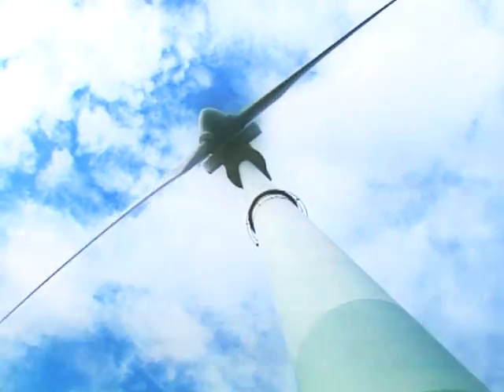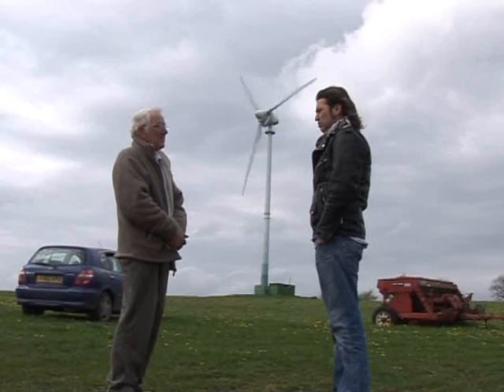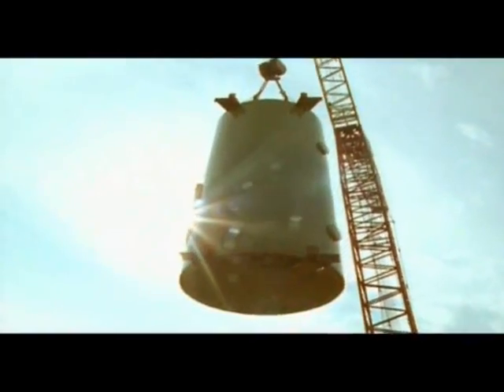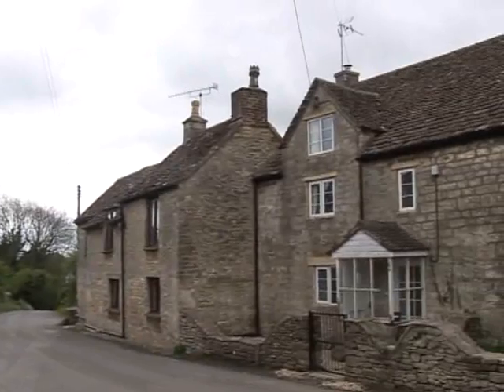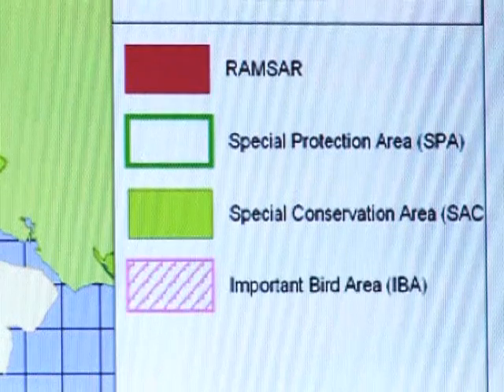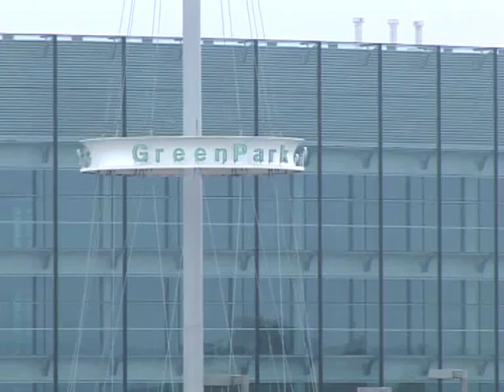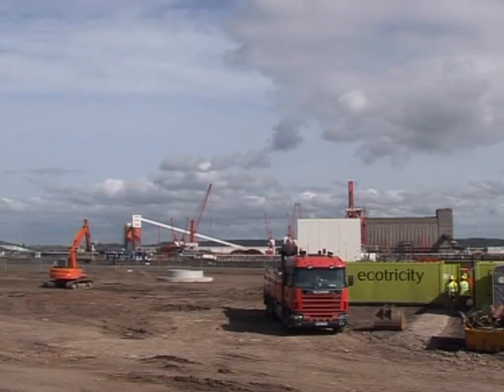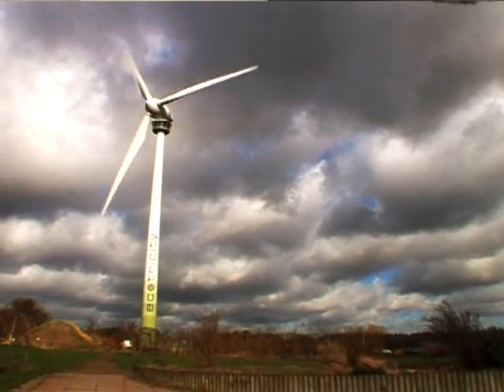Ecotricity, UK, Wind Power - Ashden Award winner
Ecotricity won an Ashden Award for Sustainable Energy in 2007.

Wood Energy is one of the UK's leading wood-fuel heating businesses, providing over a third of the country's total wood heat capacity and saving almost 12,000 tonnes of CO2 emissions a year through its boiler installations. Based in Devon, the company helped to set up the UK's only accredited wood-fuel training course for the industry to help raise standards. It has also worked hard to ensure a reliable supply of fuel for the heating systems it installs, by supporting local wood-fuel supply businesses and pellet mills. Benefiting from the growing demand for wood-fuel -- which is now cheaper than fossil fuels -- the business is helping the UK meet its carbon reduction targets.